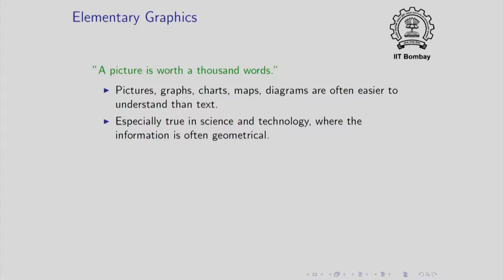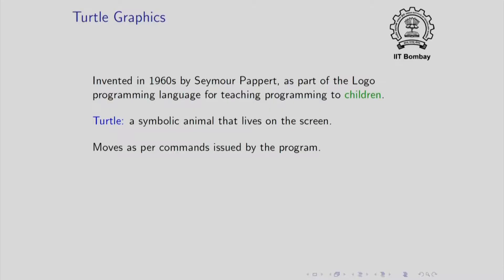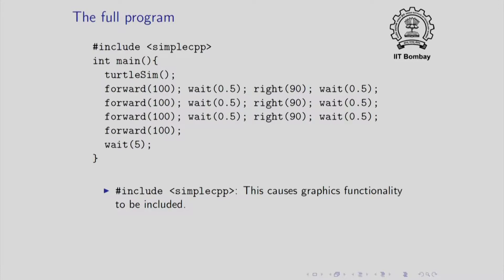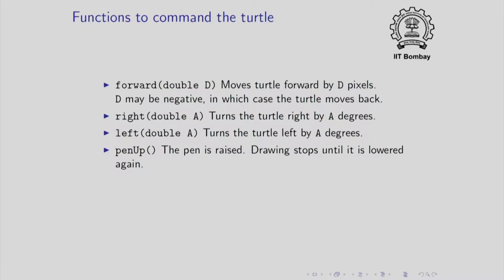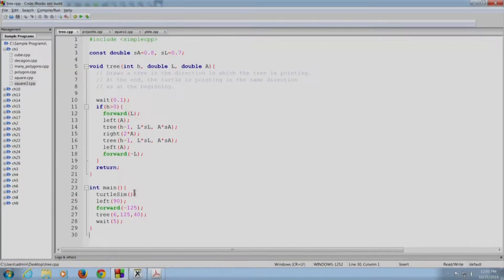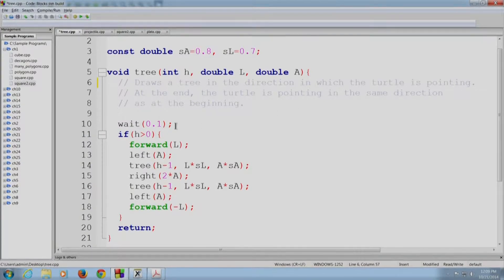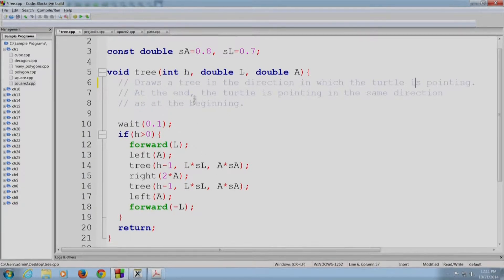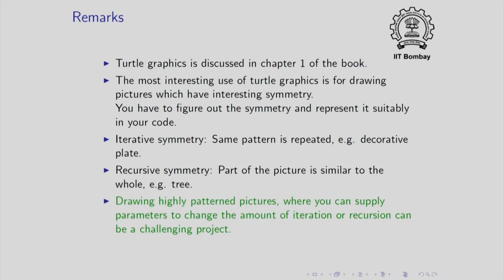IITCS1012014-V011400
CS101x_S601_Elementary_Graphics_IIT_Bombay.mp4